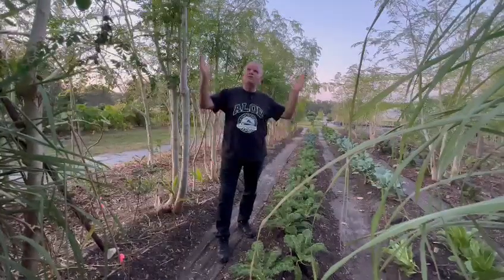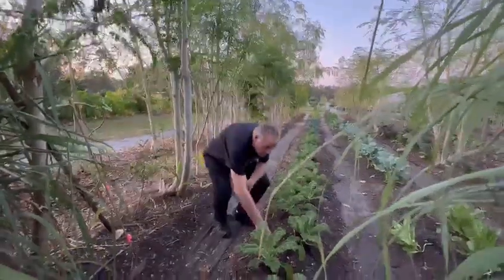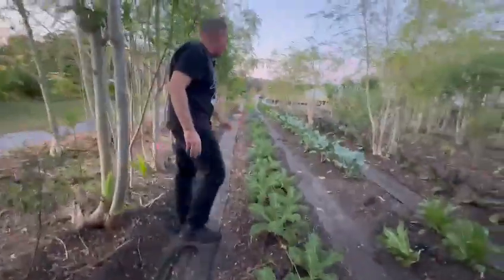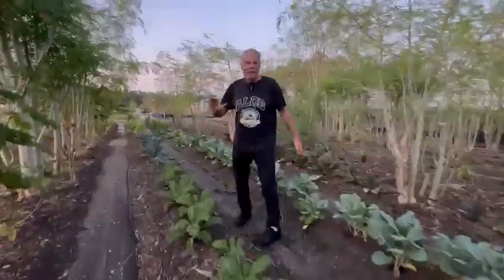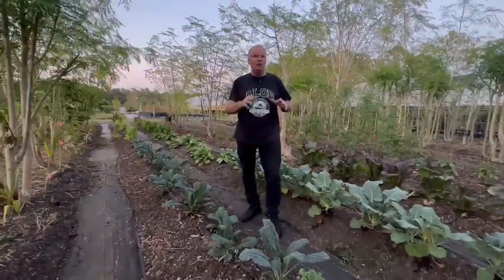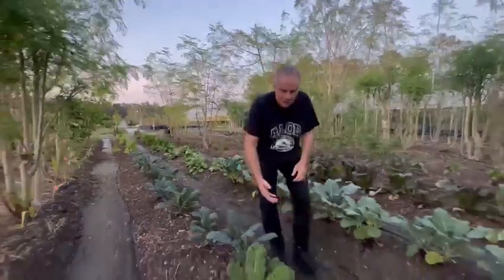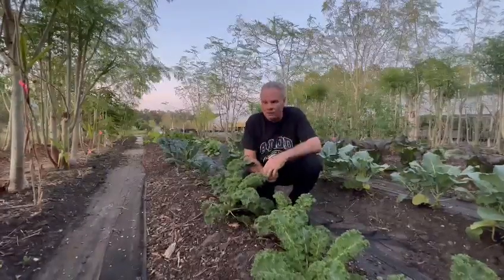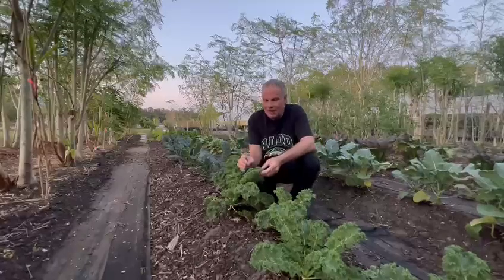Nutrient Rich Farming + U-Pick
Come enjoy our nutritionally grown U-Pick vegetables and herbs at A Land of Delight Natural Farm & Nursery in Plant City, Florida.